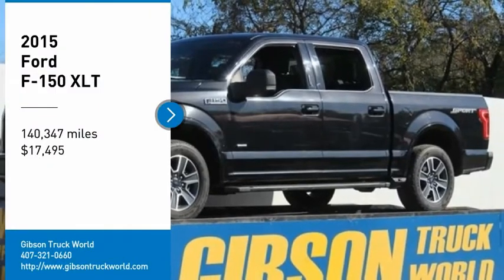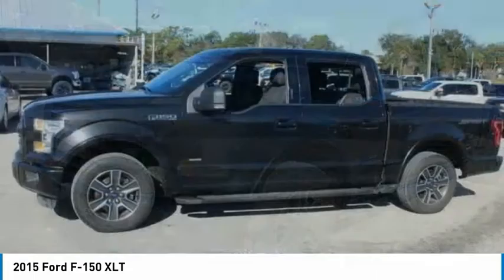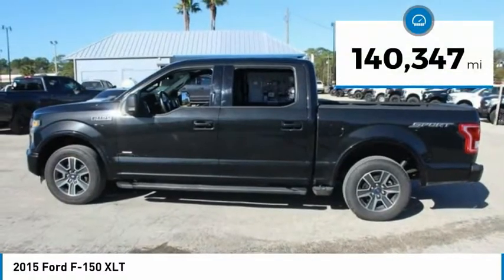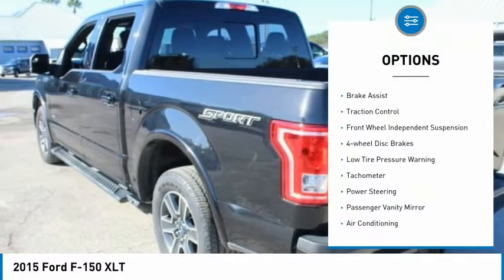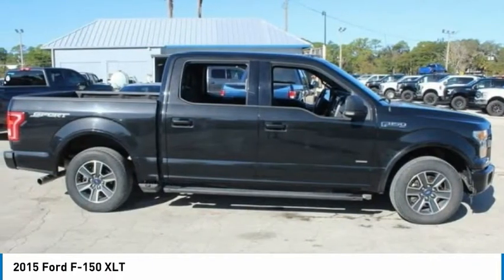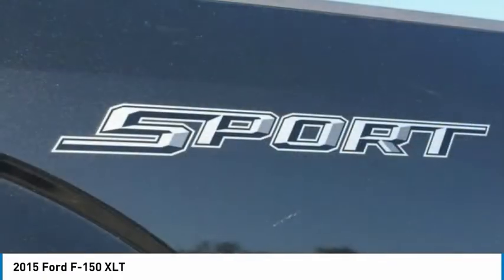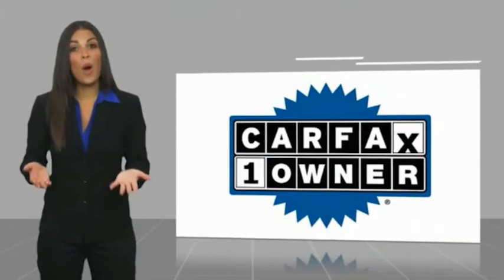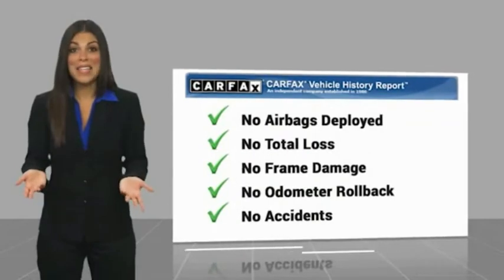2015 Ford F-150 Sanford FL 42866A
2015 Ford F-150 XLT - $17495

Sport package with dual power heated seating and center floor console, power sliding rear window, towing package, running boards, keyless entry with alarm, tilt steering, cruise control, steering wheel controls. 2015 Ford F150 XLT Sport Crew CabbrWarranty Available!brbr